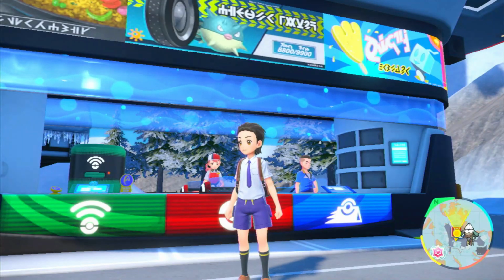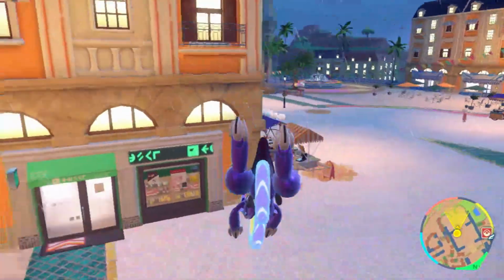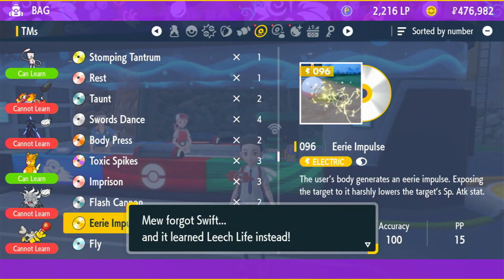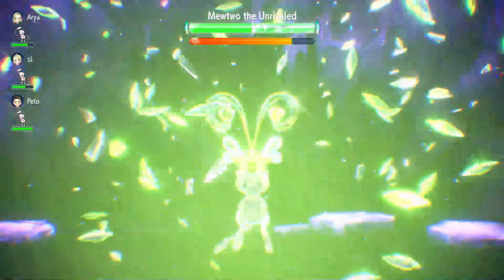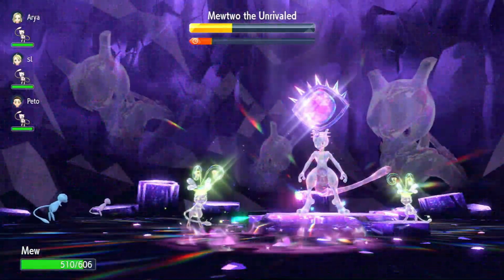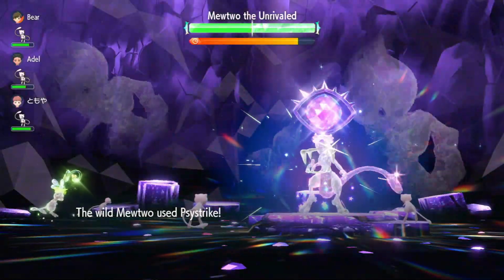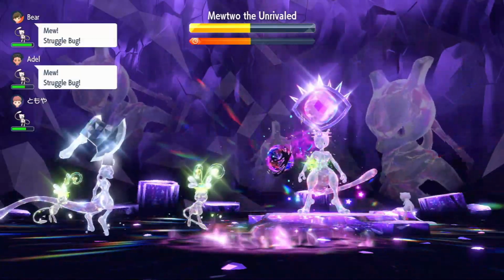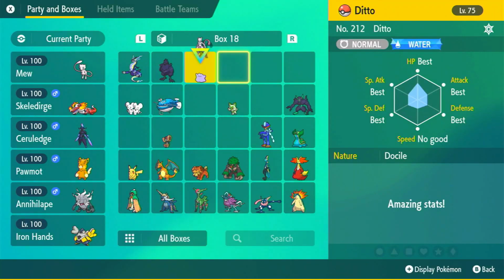The BEST MEW BUILD To BEAT MEWTWO Tera Raid | Pokemon Scarlet and Violet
The best mew build guide to beat the 7 star Mewtwo raid in Pokemon scarlet and violet.
KJV 1 Corinthians 15 1-4
1 Moreover, brethren, I declare unto you the gosple which i preached unto you, which also ye have recived, and wherein ye stand;
2 bywhich also ye are saved, if ye keep in memory what i preached unto you, unless ye have belived in vain.
3 for i deliver unto you first of all that which i also recived, how that Christ died for our sins according to the scriptures;
4 and that he was buried, and that he rose again the third day according to the scriptures: